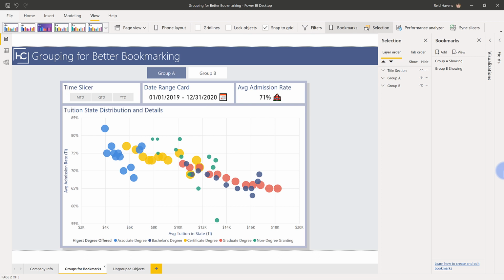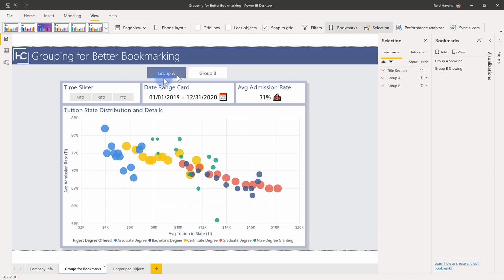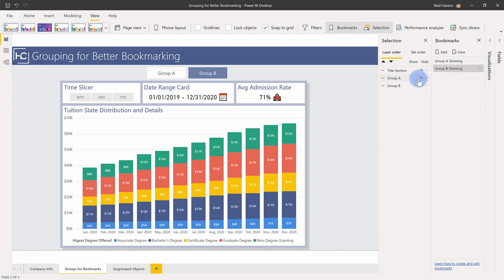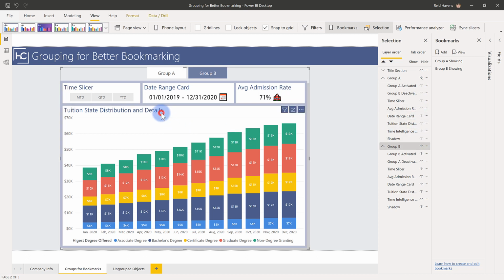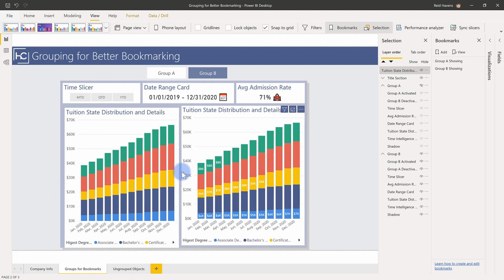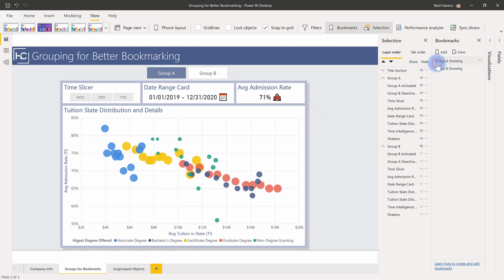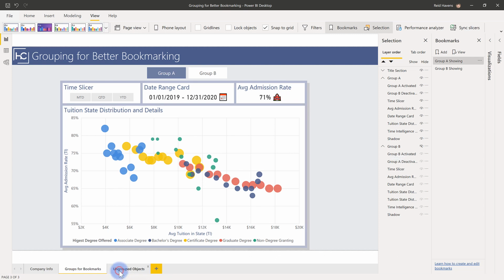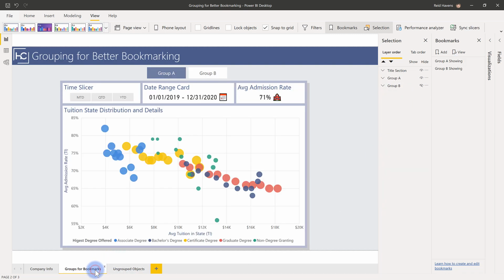Using Object Groups to Simplify Updating Bookmarks in Power BI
Learn how to leverage the group objects feature to improve creating and updating bookmarks when toggling object visibility in Power BI.